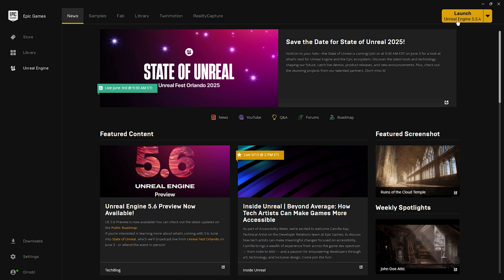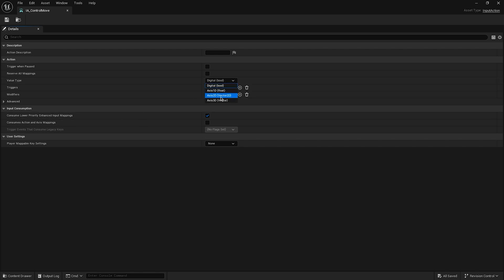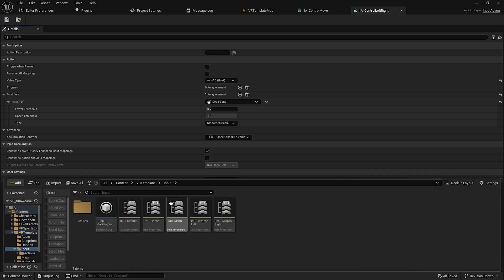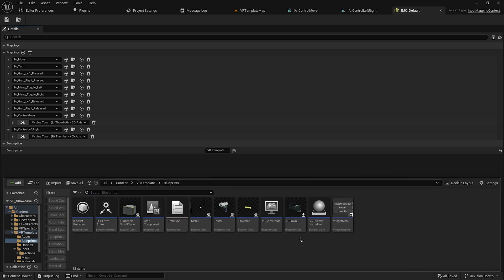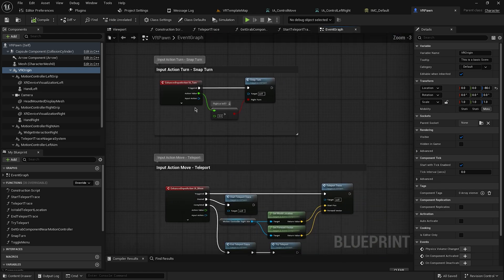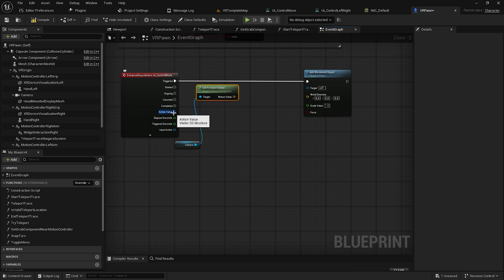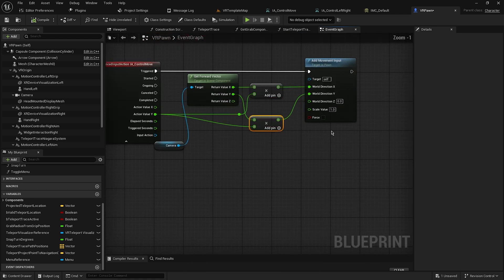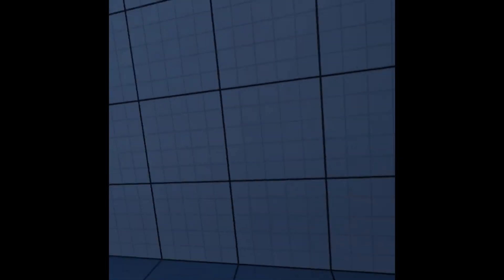Realistic Walking System in VR using Unreal Engine 5 | Locomotion | Meta Quest 3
Want to walk realistically in VR using Unreal Engine's default VR template? In this video, I’ll show you how to replace the default teleportation system with a smooth thumbstick-based movement setup — all using Unreal Engine 5.5!

Tested on Meta Quest 3 with the default UE5 VR template. No third-party plugins, just Blueprints and input mapping.

🔧 What you’ll learn:
- Setting up smooth locomotion using the left thumbstick
- Creating custom input actions for movement and rotation
- Configuring dead zones and modifiers for natural VR control
- Replacing teleportation with real walking controls in UE5

🧠 Perfect for Unreal Engine beginners and VR developers looking to upgrade their player experience.